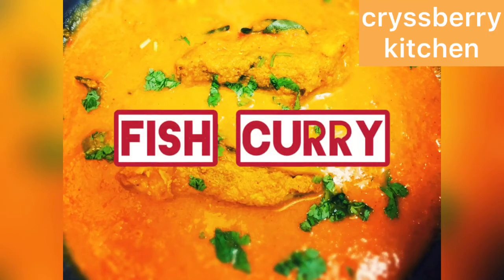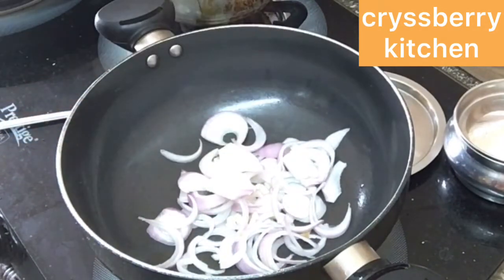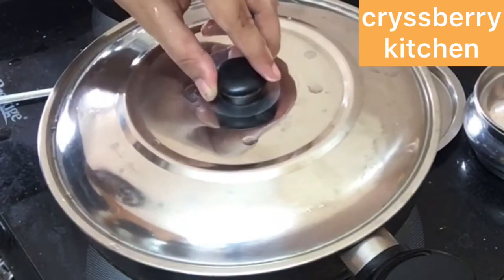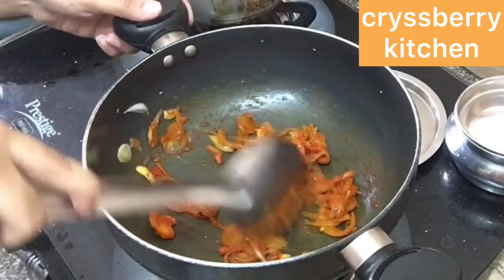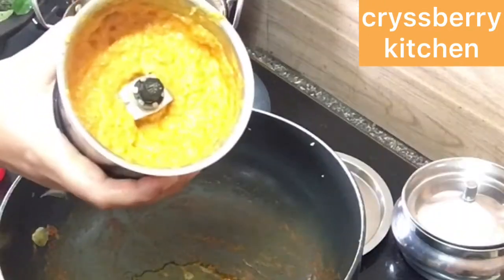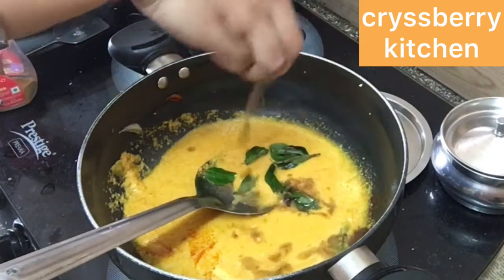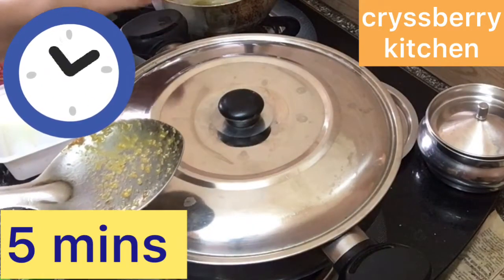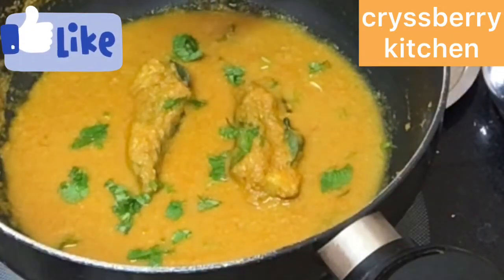Kerala Fish Curry Recipe / Kerala Style Fish Curry / Simple Fish Curry Without Coconut Milk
Learn this simple Kerala fish curry recipe. This kerala fish curry recipe is easy to make yet very very delicious. You will never want to miss this tasty spicy kerala fish curry.
Thankyou All.